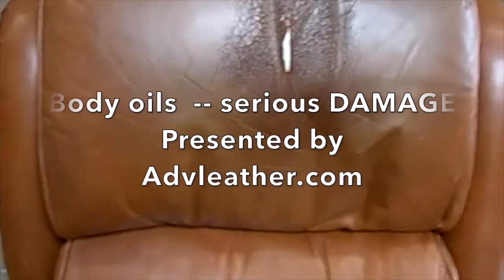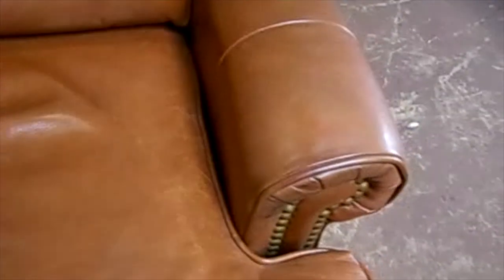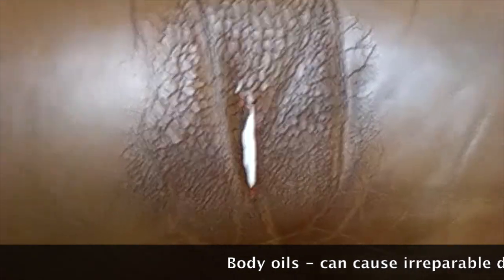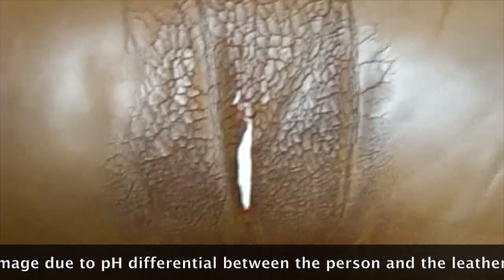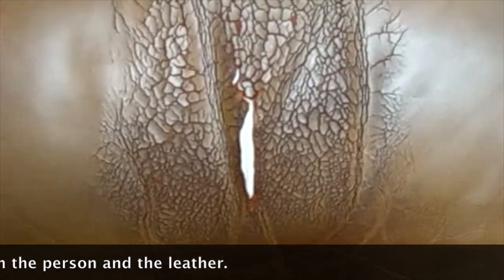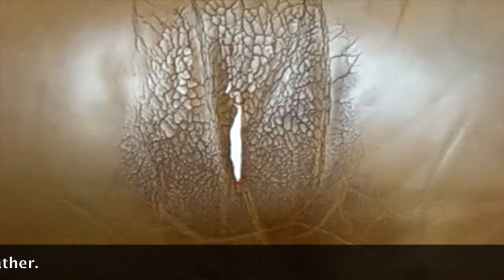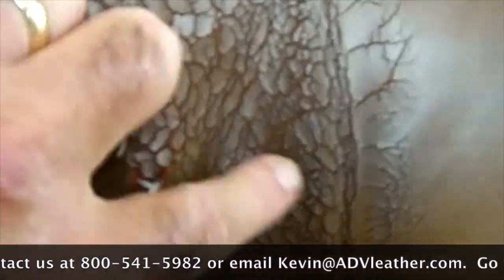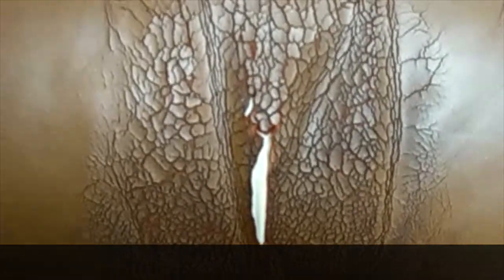Body Oil - Serious Damage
Body oil is leather can literally rot the leaher